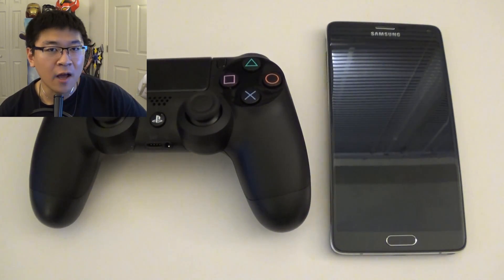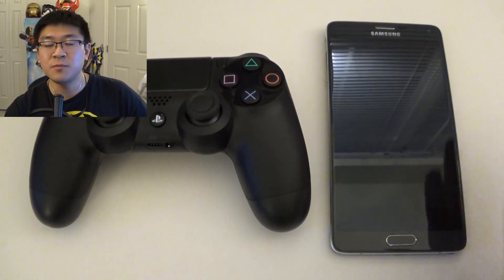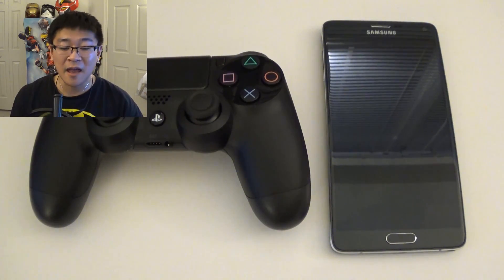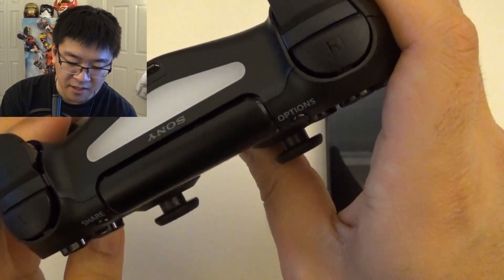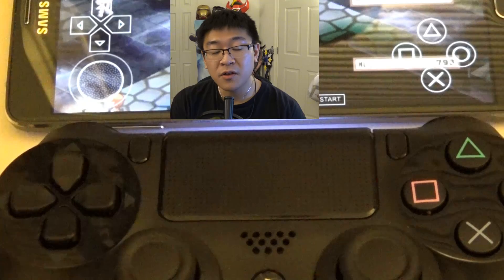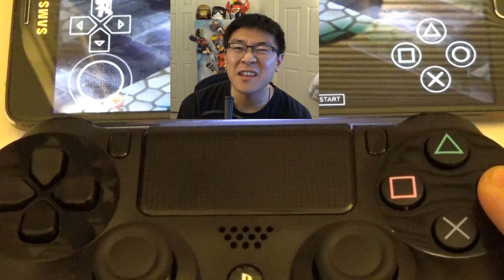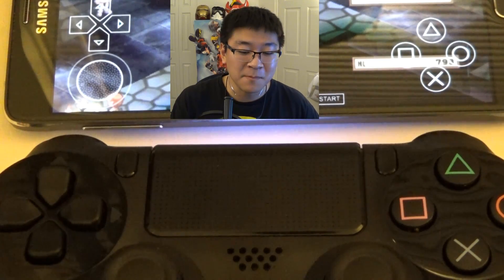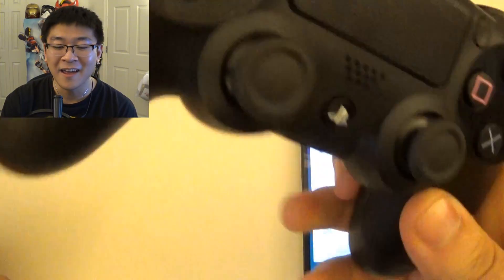How To Connect a PS4 Controller to a Android Device - Guide & Issue Warnings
Here is a step by step guide on how to connect a PS4 controller to a android device. I am using my Samsung Note 4 to demonstrate this.
I do go over some of the issues and problems that you will run into when doing this. You can skip to the setup at 2:17